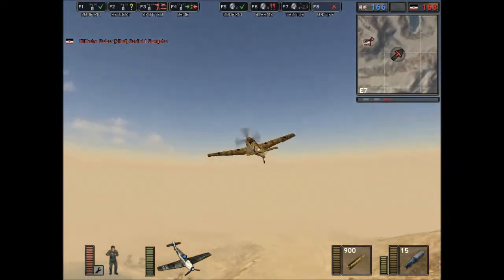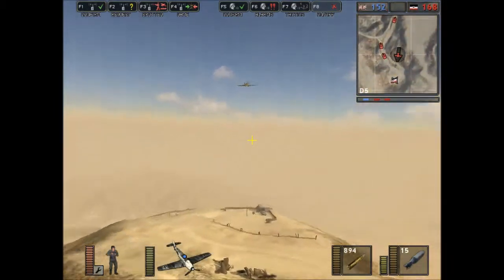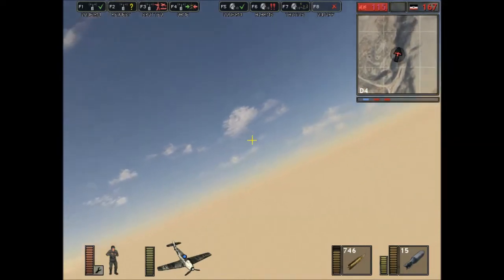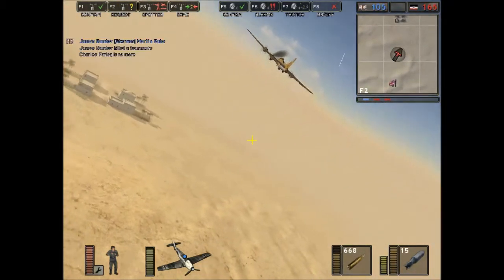Bob Plays Battlefield 1942 #3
This is retro month! Why is it retro month? Because my computer is busted and I have to use a computer that is only good for old games, is why!

We are playing the classic Battlefield 1942, and return to El Alamein. Because I like it. Enjoy!

I have been sick for over a week and so haven't gotten my broken new computer off to the depot for them to fix it, I hope to get it off next week and then in a week or two after that I should be up and running with a new gaming box. Until then, expect more classics!